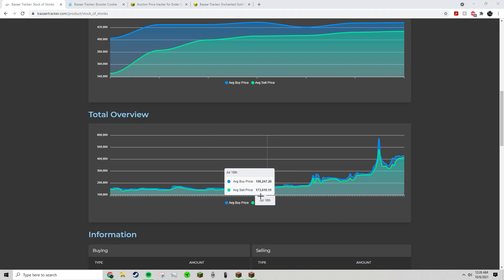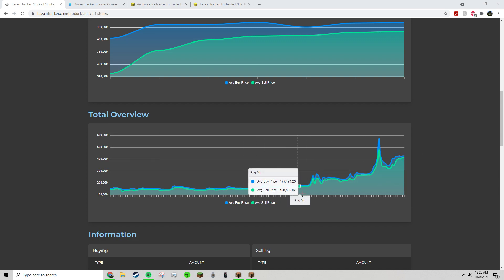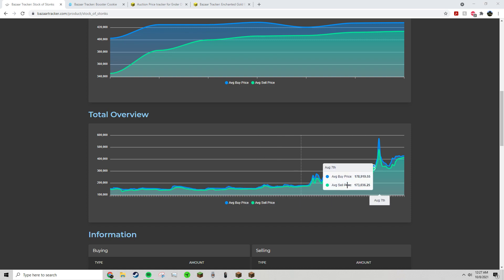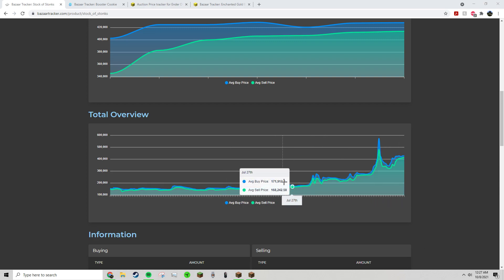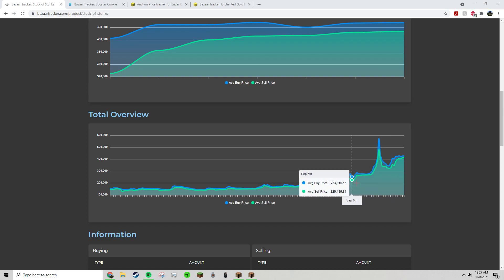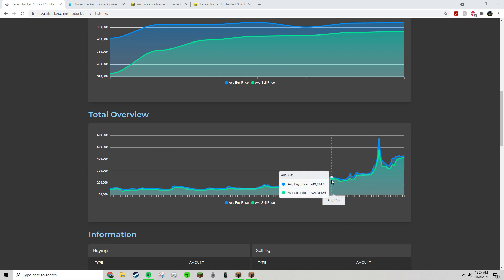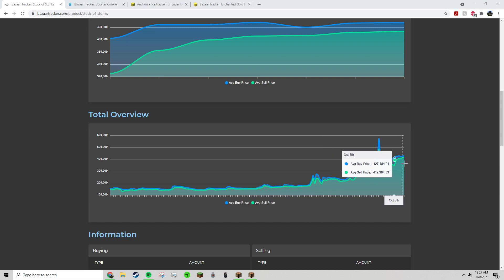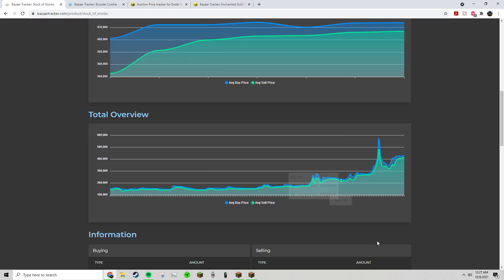Guaranteed way to make billions?!? Stock of Stonks: Hypixel skyblock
Tl:dr ITS NOT a way to make billions,

infact, you'll probably lose your money. Some may profit, but others will lose. remeber, with an item like this with no use, and no increasing demand, the only way 1 person makes money is if someone else loses money.